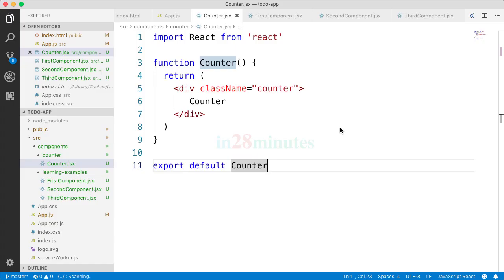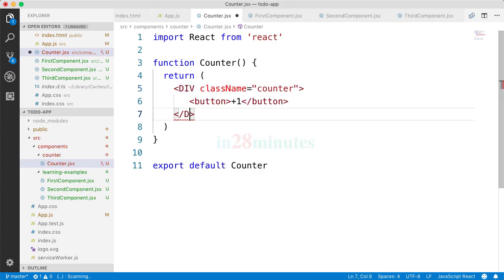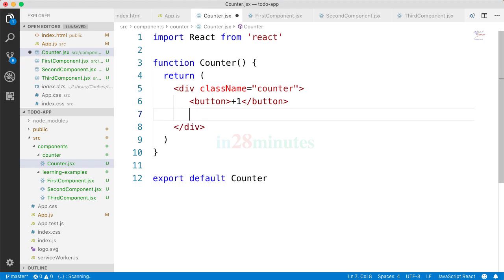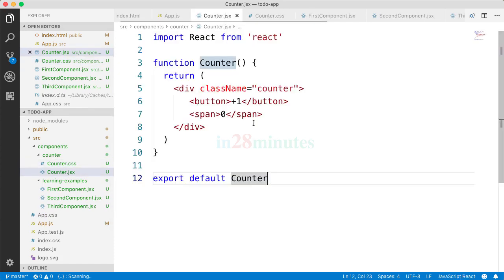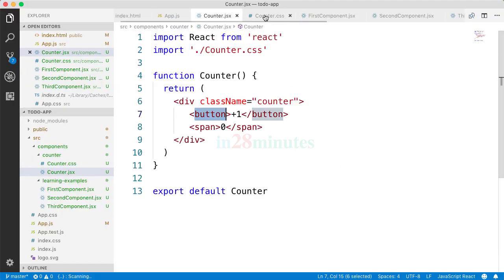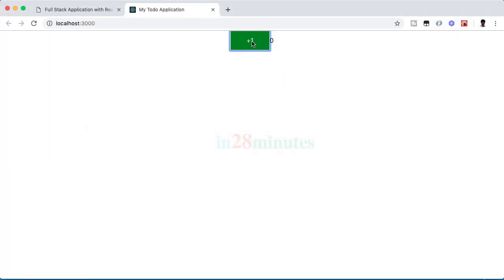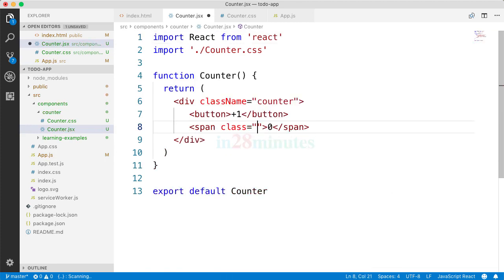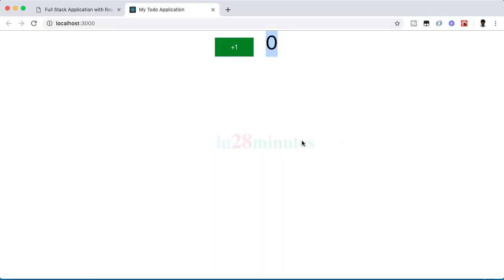Lession 15 - Adding a Button and a Counter to the React Counter Component